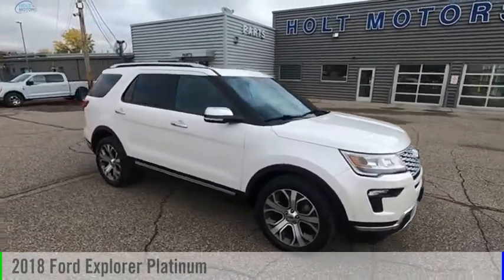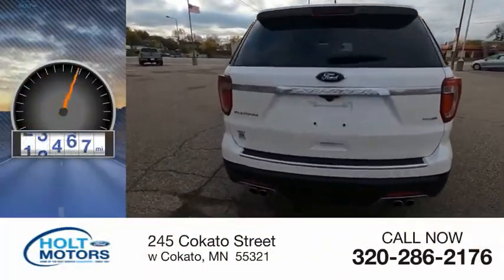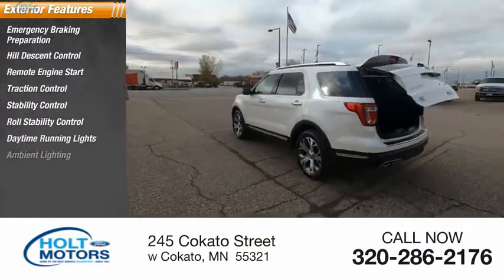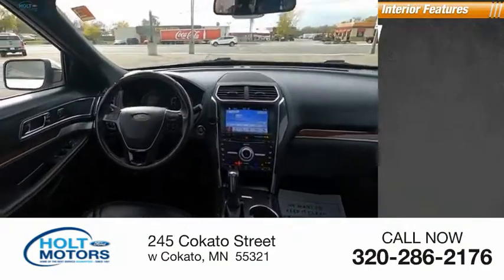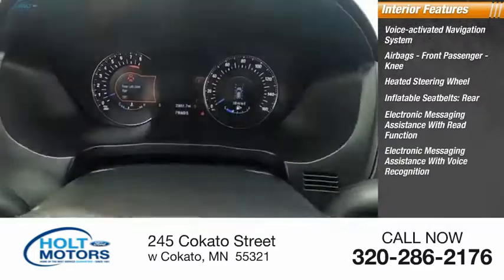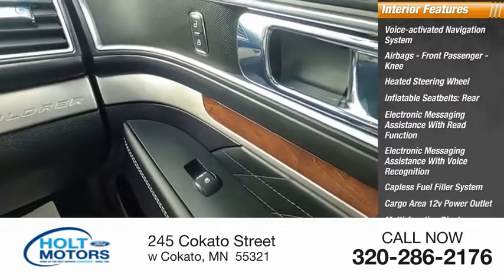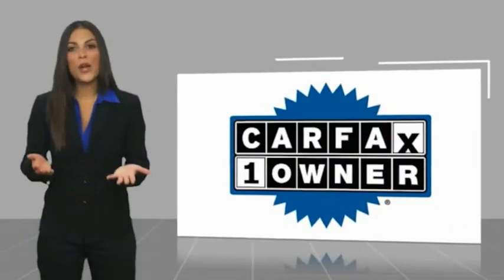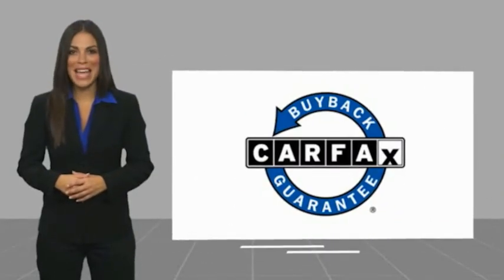2018 Ford Explorer 75580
2018 Ford Explorer Platinum

Holt Motors
245 Cokato Street

Recent Arrival!CARFAX One-Owner. Clean CARFAX. Odometer is 18883 miles below market average!Awards:  * 2018 KBB.com 10 Most Awarded Brands   * 2018 KBB.com Brand Image Awards*Holt Motors Ford of Cokato is a family owned and operated Ford store serving the Central Minnesota Area since 1951. We are also a WBENC certified woman owned company.*We are the home of the COMPLEMENTARY LIFETIME POWERTRAIN WARRANTY!*Holt Motors Ford of Cokato is a Christian company and strive to provide you with the best experience when buying or servicing your vehicle. We are located just west of the twin cities, come in and see how the car buying experience should be with no pressure. Holt Motors is the best value in the business.Come in and experience the Holt Motors difference.